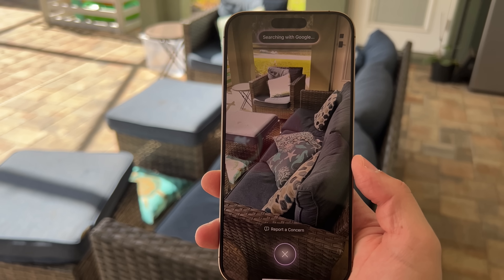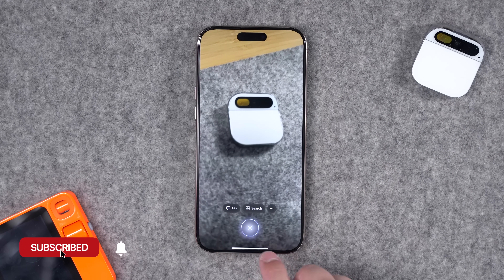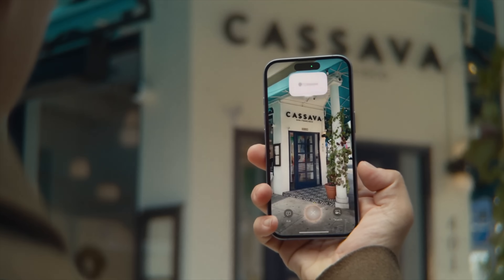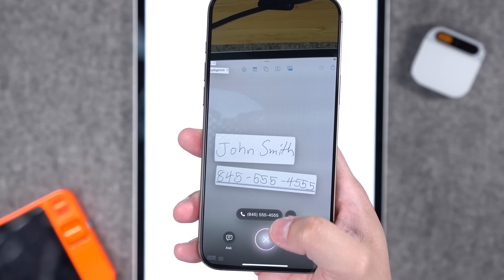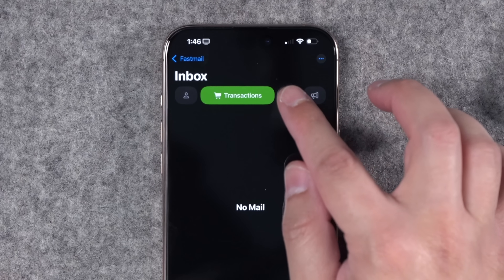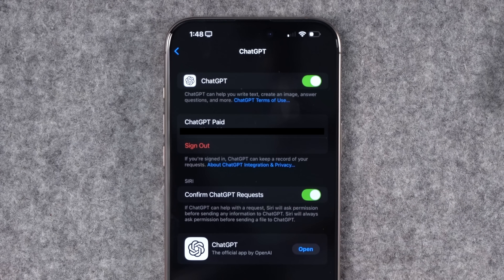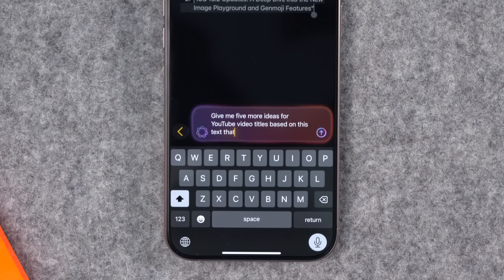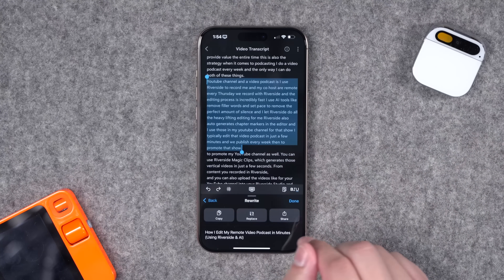iOS 18.2 Deep-Dive with Visual Intelligence and ChatGPT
Big updates coming in iOS 18.2, including Visual Intelligence and ChatGPT integration directly on your iPhone! I’ll dive into how Visual Intelligence identifies plants, businesses, and more, plus show you how to use ChatGPT with Apple’s latest tools.

📺 Videos Mentioned

Chapters ➡

00:00 Introduction
00:34 Visual Intelligence Setup
01:37 Identifying Plants
02:13 Businesses and Restaurants
02:39 Events, Math, and Translate
04:31 Mail Categories
05:05 ChatGPT Integration
06:26 Upgraded Writing Tools